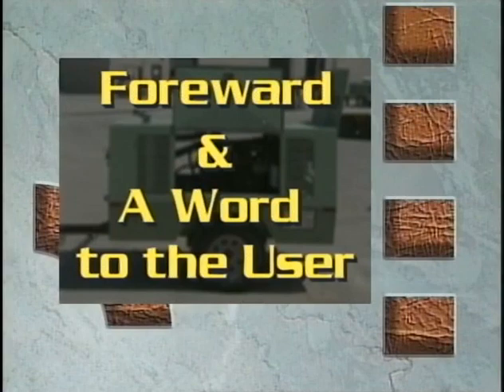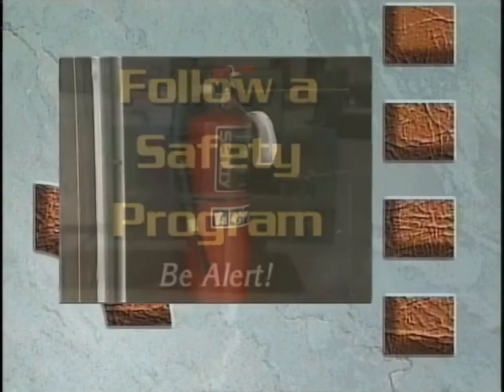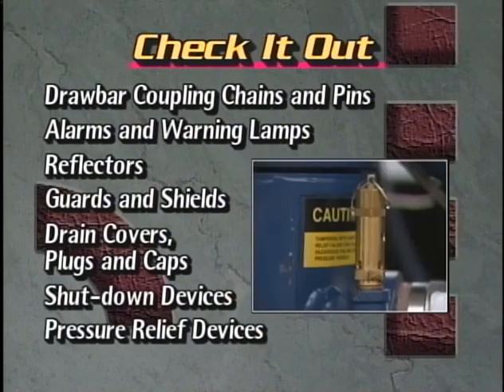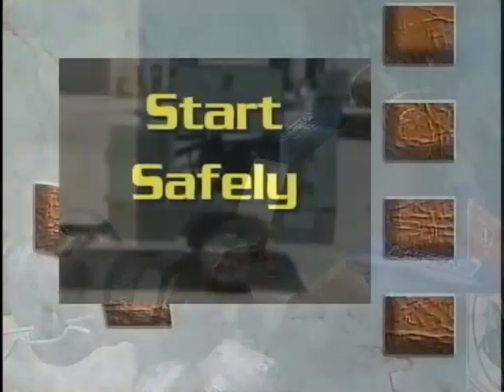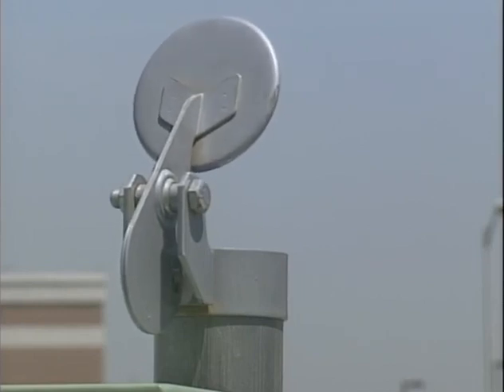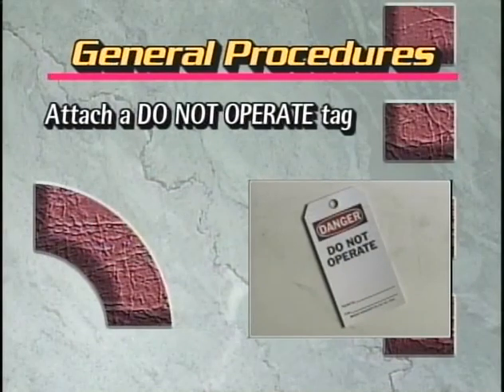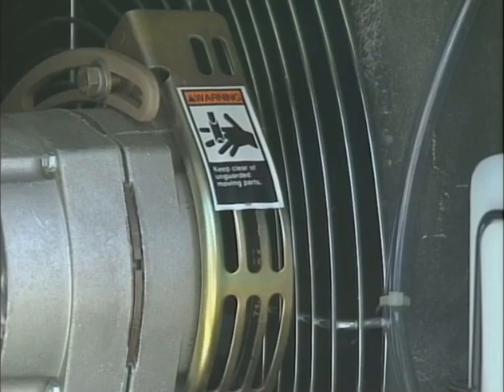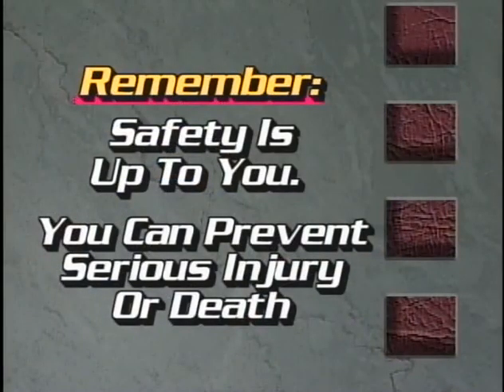AEM Portable Air Compressor Safety Video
A companion to the AEM Portable Air Compressor Safety Manual. Clearly presented, detailed video discusses a 9-step process to safe air compressor operation and maintenance. 29 minutes. 1996.